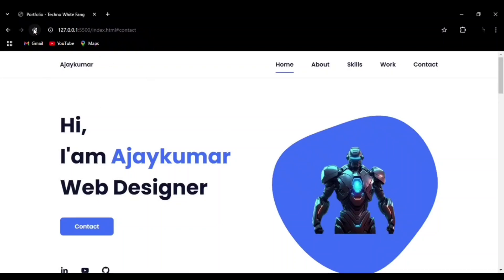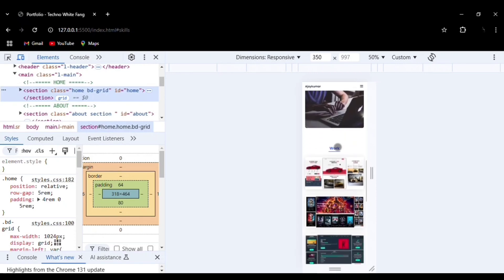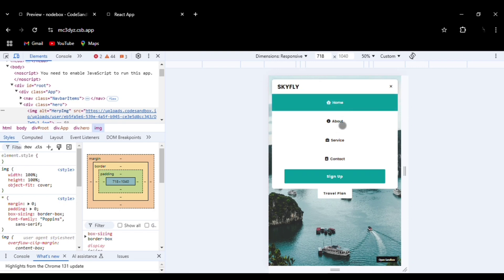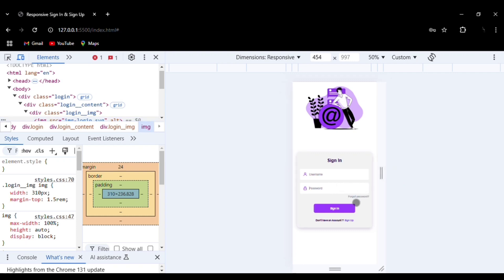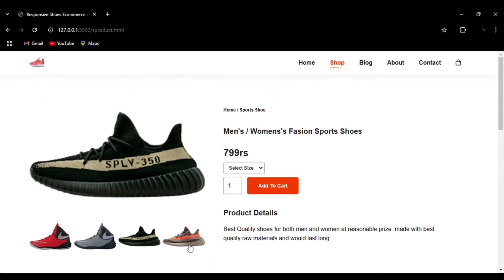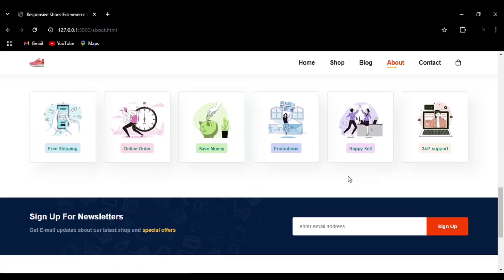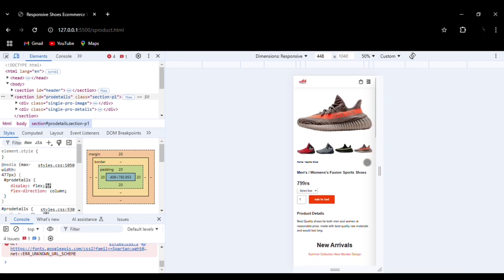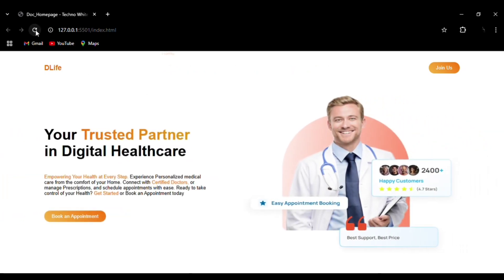Master Frontend Web Development With 5 Real World Projects Using Html CSS and JavaScript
💥 Source Codes 💥

Timecodes:-
00:00:00 - Portfolio 💙
00:02:30 - Travel 💨
00:04:59 - Sign in 🟣
00:07:26 - Shoes 👟
00:14:23 - Dlife 🥼

Ignore:-
how to create portfolio website
best responsive website using html and csS
latest web development projects
advanced projects using html css and javascript
portfolio website for freshers
how to create responsive website in react is
css responsive design tutorial
create a responsive food restaurant website
responsive fruits and vegetables website design
how to master frontend development
fully responsive portfolio website
responsive coffee shop website
how to create portfolio website using html and css
best responsive portfolio website
best frontend projects with source code
best website design using html and css
how to make website responsive
best html css javascript projects for resume
best frontend project using react js
top 5 web development projects
best portfolio website html css javascript
projects for front end developer portfolio
html css projects with source code
how to make html website responsive
advanced html css javascript projects
responsive portfolio website with source code
simple portfolio website html css javascript
Responsive restaurant website using Html CSS and JavaScript
responsive portfolio website html css javascript
responsive portfolio website html css only
responsive website using html css and javascript
modern portfolio website html css javascript
portfolio website html css
responsive website project
responsive personal portfolio website
personal portfolio website tutorial
HTML CSS JS portfolio tutorial
beginner portfolio website step-by-step
AOS animation portfolio tutorial
modern portfolio website for beginners
responsive portfolio website design
portfolio website using HTML and CSS
AOS animation beginner guide
front-end development projects
build a portfolio website easy tutorial
portfolio website tutorial
portfolio website html css javascript with explanation
portfolio website html css javascript free source code
portfolio website html css javascript for freshers
responsive pizza website using html and css
pizza website using htmi csS and javascript
responsive login form html css & javascript
responsive restaurant website using html css & js
portfolio website html css for freshers
make a responsive website html css
responsive restaurant website html css
beautiful website using html css and javascript
create portfolio using html and CSS
complete portfolio website html css javascript
coffee shop website html css javascript
create restaurant website html css javascript
how to make a responsive portfolio website
full stack web development course
full stack java developer projects
full stack web development project
full stack projects for resume
full stack projects for beginners
web development full course
web application development tutorial
full stack web development projects
html tutorial for beginners in english
how to use visual studio code for html
html and css tutorial for beginners
how to create a website using html
coffee shop website html css